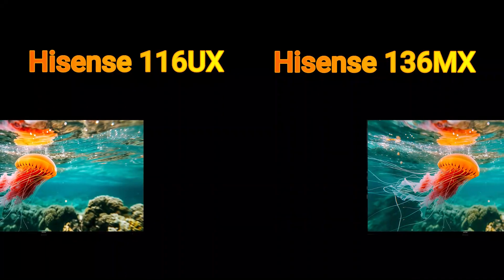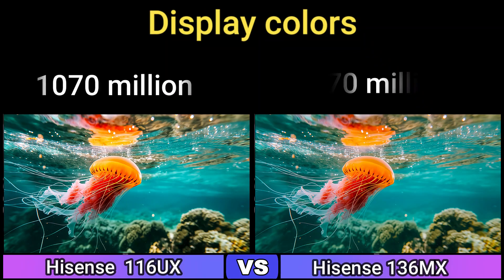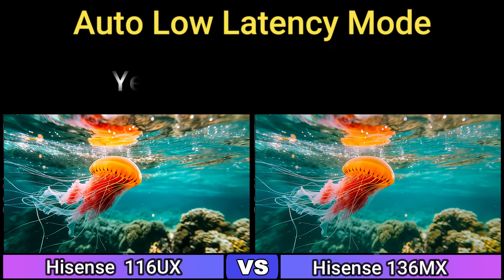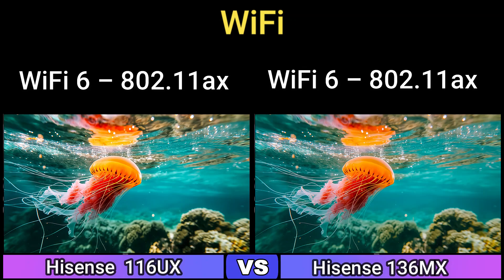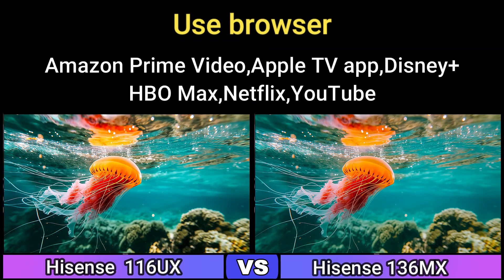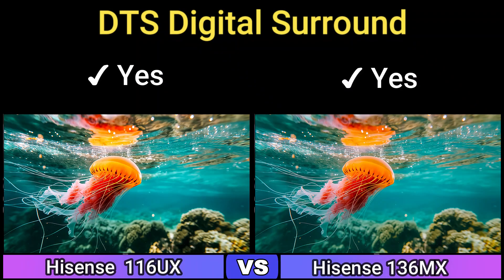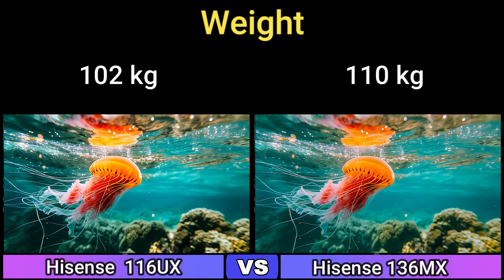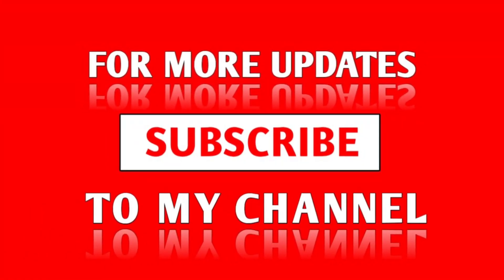2025 Hisense MiniLED vs MicroLED TV | GAME CHANGER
2025 Hisense MiniLED vs MicroLED TV | GAME CHANGER
2025 Hisense 116” TriChroma RGB MiniLED TV Launch! What is it?
2025 Hisense RGB MiniLED 116UX and MicroLED 136MX at CES!
2025 Hisense 116UX RGB MiniLED and 136MX MicroLED
EXCLUSIVE 136-inch Hisense MicroLED TV
Hisense launch 116" RGB miniLED LCD, 136" microLED
What is the most common problem with Hisense TV?
Hisense 116" RGB-Mini LED TV Impressed
Hisense flagship 116UX MiniLED & 136MX
The Hisense 136MX microLED TV is a GAME CHANGER
Hisense 136MX, 116UX, L9Q These TV's CES 2025
Hisense  116UX vs Hisense 136MX

giant hisense tv ces,ces 2025 tv,hisense ces 2025,hisense 2025 tv,new tv tech,latest hisense tv,hisense new launch tv,
new hisense tv 2025,hisense 116ux,rgb mini-led,trichroma,ces 2025,best tvs 2025,mini-led tv,tv technology,
hisense flagship tv,hdr brightness,oled alternative,home theater,tv innovation,rgb backlight,tv for bright rooms,
hisense 110ux,television trends,best tvs for 2025,high-end tvs,hisense rgb mini-led,new tv tech,ces highlights,hisense ces
hisense 116ux,116ux rgb,rgb miniled,rgb mini led tv,hisense microled tv,hisense rgb microled,hisense vs samsung,
116,hisense,136,hisense,largest miniled tv,largest hisense tv,microled tv for sale,hisense best tv,best tv in 2025,
best miniled tv,best microled tv,rgbminiled vs,rgb miniled vs,hisense tv,best tv of ces,best tv ces 2025,
ces 2025 tv,home theater,ces 2025 nvidia,136mx microled,116ux review,ces highlights,best of ces,trichroma
jiles mccoy,ces 2025,best new tech,ces,las vegas,hisense,best new tv,microled,miniled,
2025 hisense rgb miniled 116ux and microled 136mx surprised me at ces!,116ux,136mx,kitchen appliances new